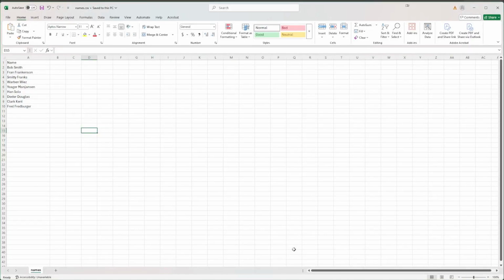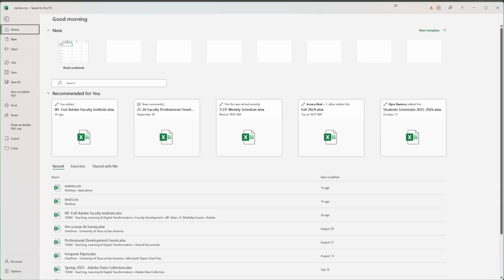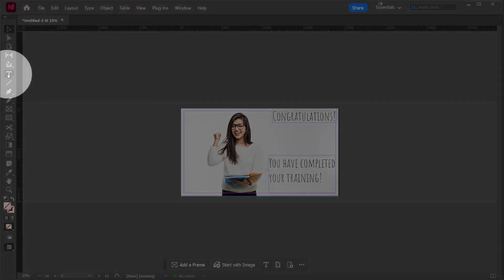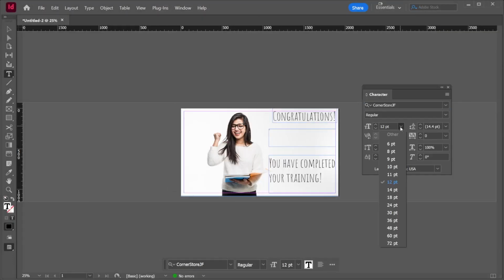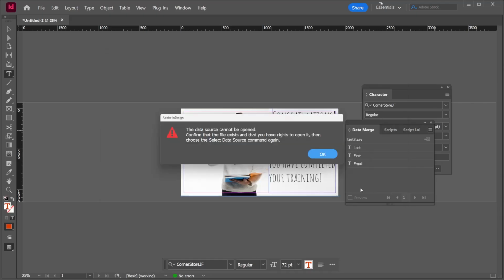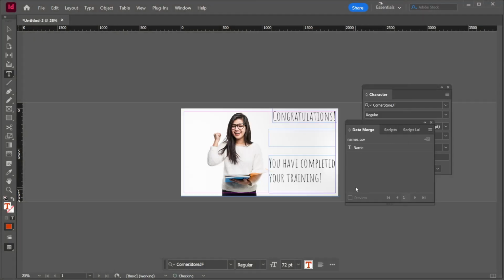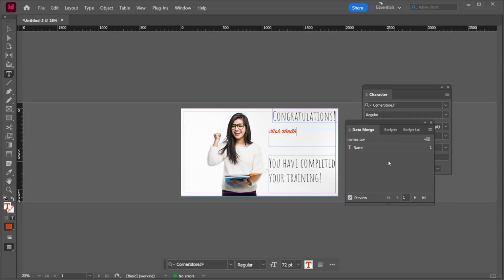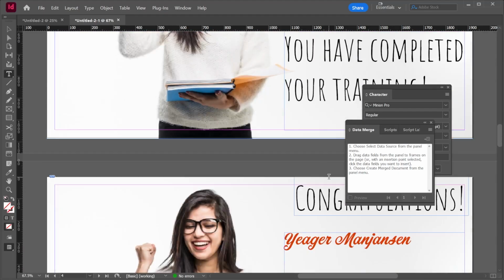Mail Merge in InDesign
Learn how to do a mail merge, or “data merge,” in Adobe InDesign in this Quick Tip. This video shows how to use an Excel CSV file to populate your InDesign documents with personalized information.

What you will learn:
• Preparing your Excel file for InDesign (first row defines column headers)
• Saving your Excel data as a CSV
• Setting up text and formatting in InDesign
• Selecting your data source in the Data Merge panel
• Troubleshooting common issues, like having Excel open
• Previewing merged data and creating your final merged document

This tutorial is perfect for designers, educators, and anyone who needs to create personalized documents efficiently.

Try it out and share your experience in the comments.